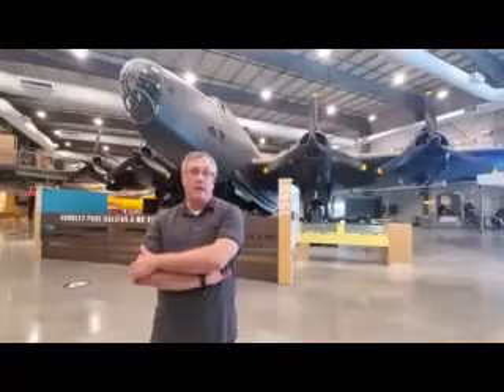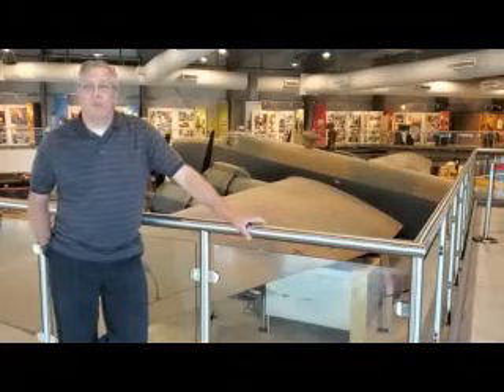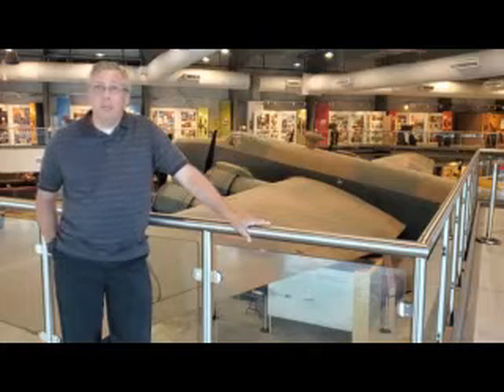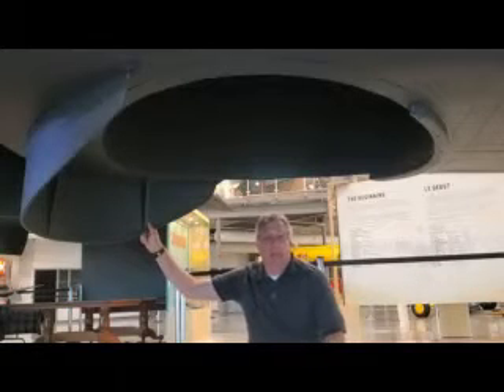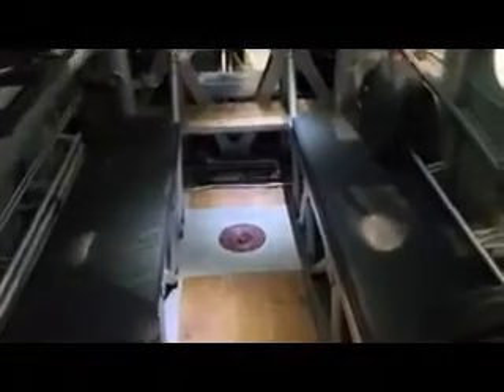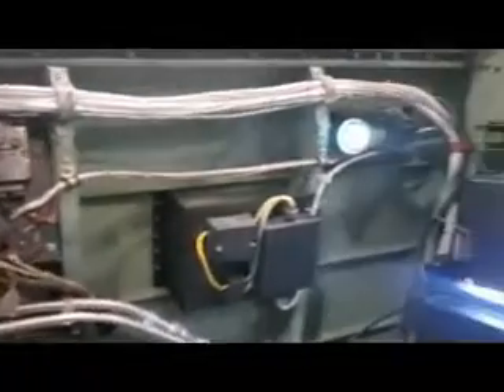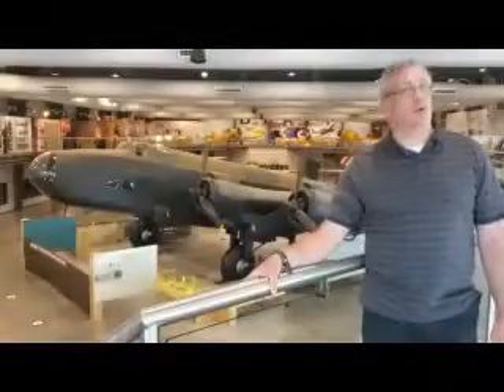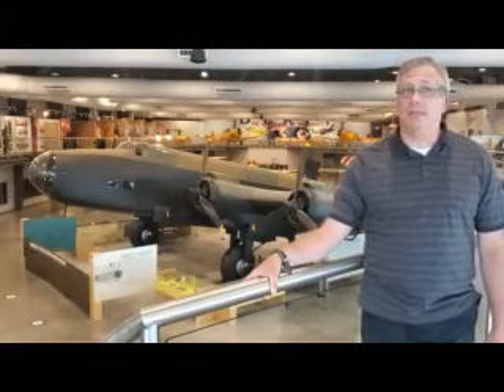Halifax Bomber Tour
Original presentation for D-Day Conneaut's Virtual 2020 Program.
Halifax Bomber Tour with Kevin Windsor, Executive Director of the National Air Force Museum of Canada.